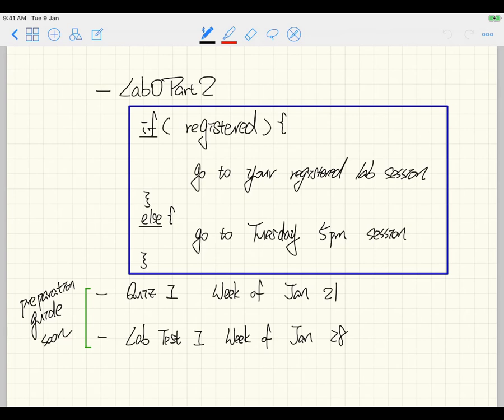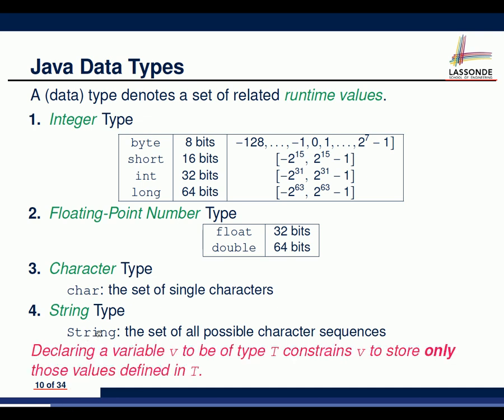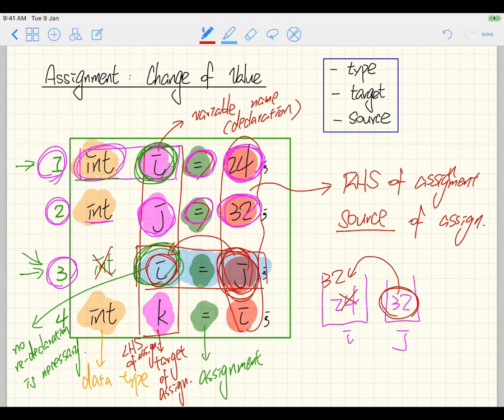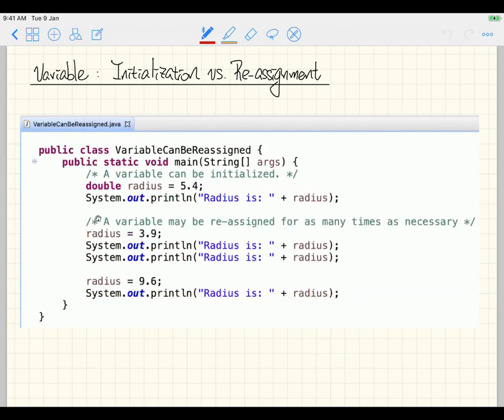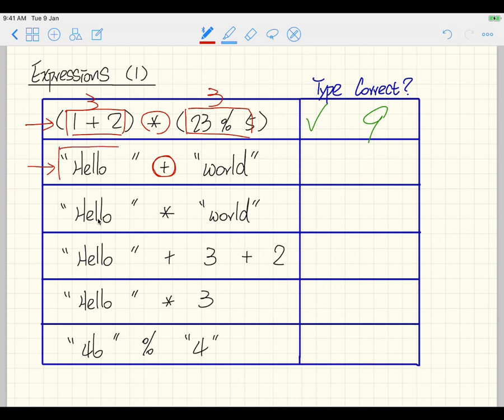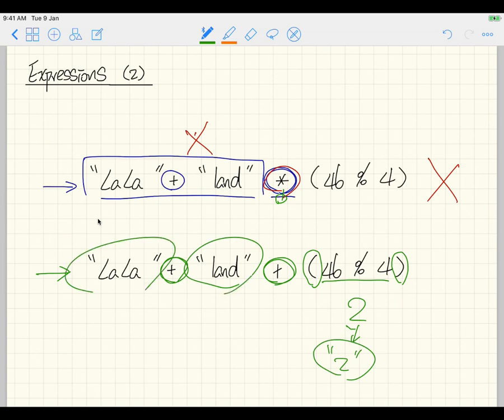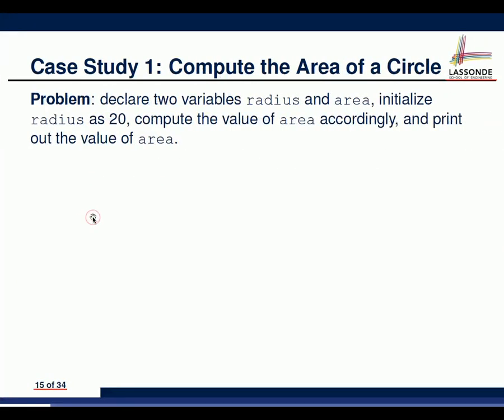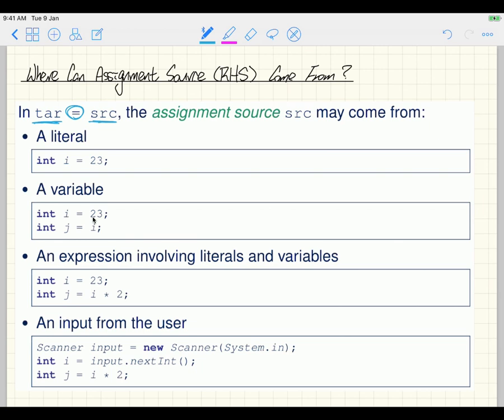EECS1021 2019 01 14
- Data Types
- Expressions
- Assignments
- Variables vs. Constants